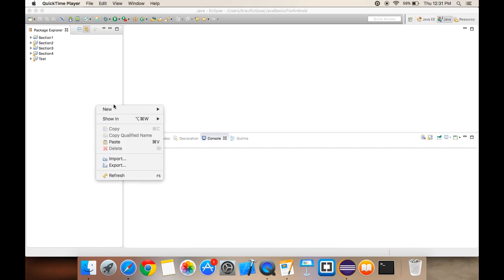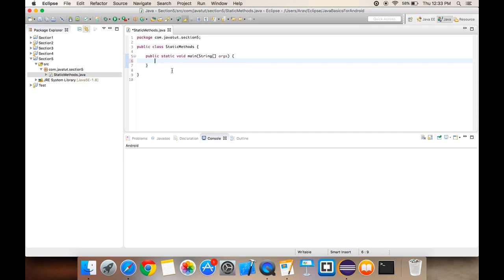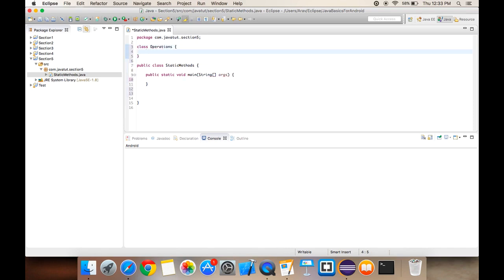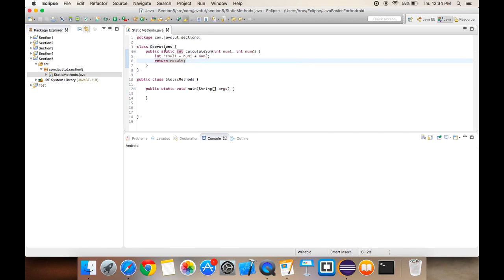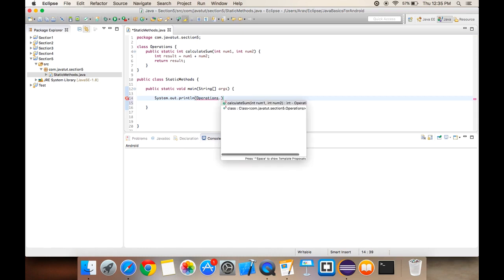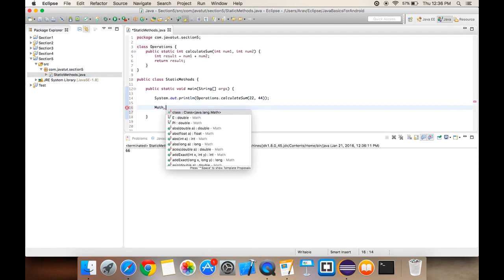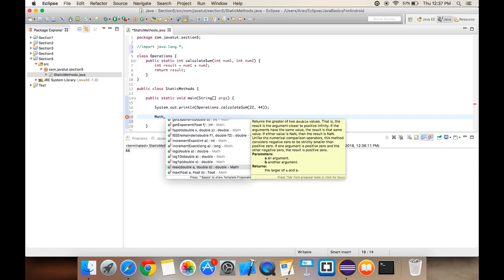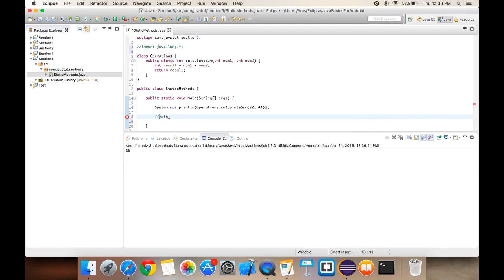Complete Java tutorial :- 30 Static Methods